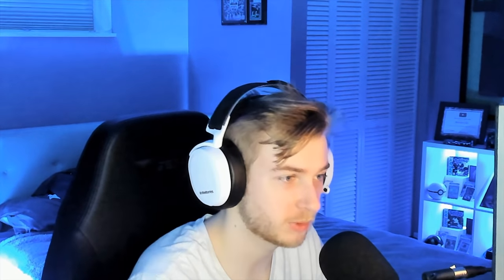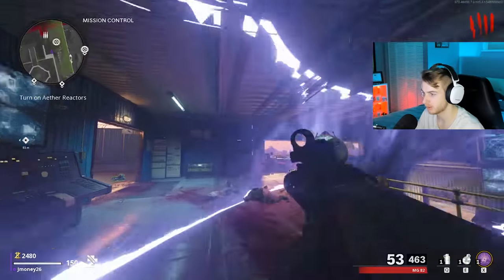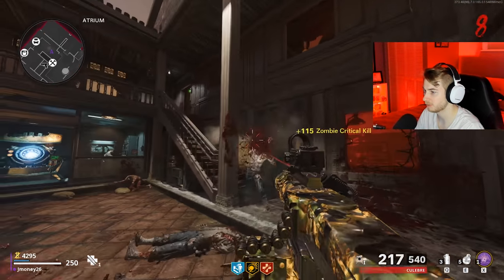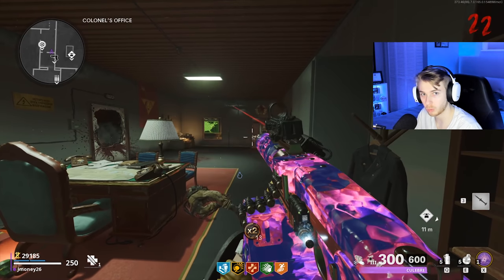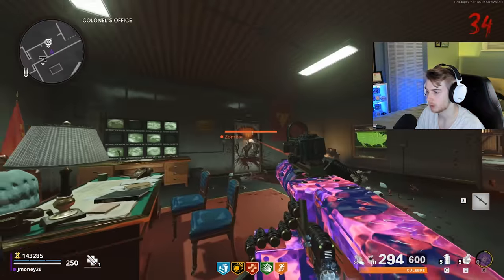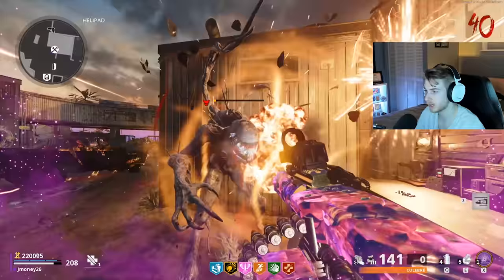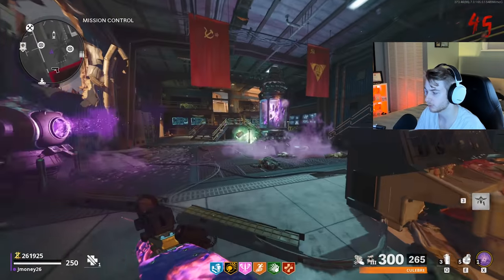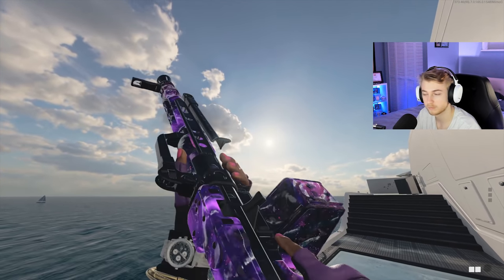The MG82 MELTS ORDA! (Cold War Zombies MG82 Dark Aether)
We hop into zombies to get our MG82 Dark Aether and find out it might be the counter to Orda!